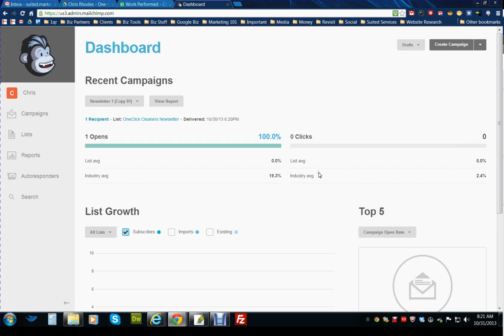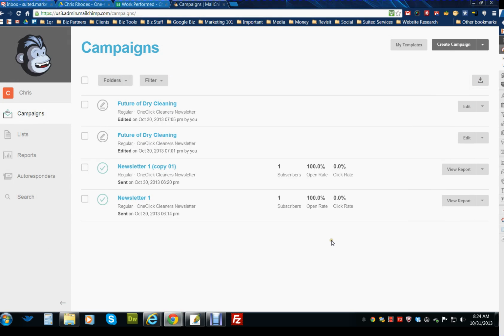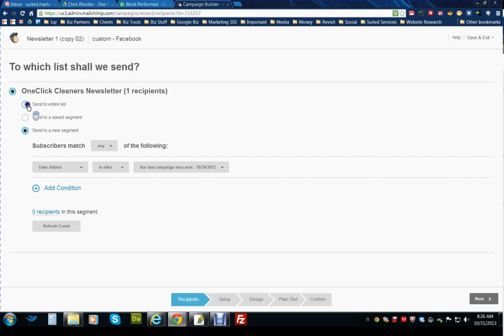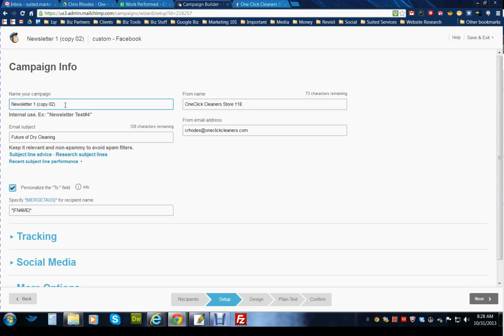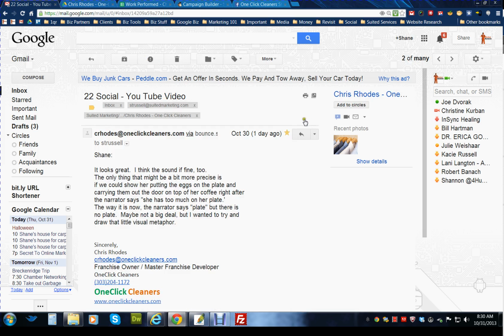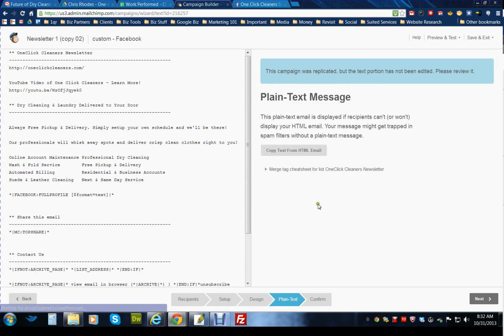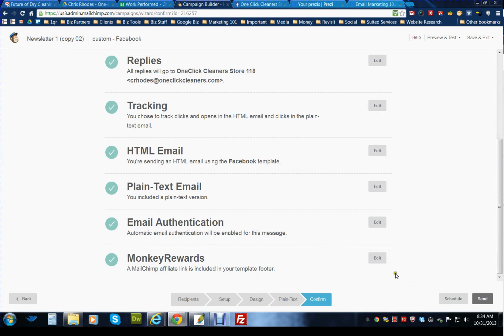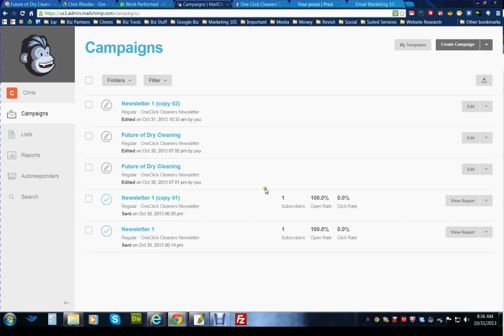Email Marketing MailChimp Tutorial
This video explains the basics of MailChimp and why you need this Free, Amazing software for your email marketing campaigns. I've also created a presentation to teach you best practices of email marketing to be found